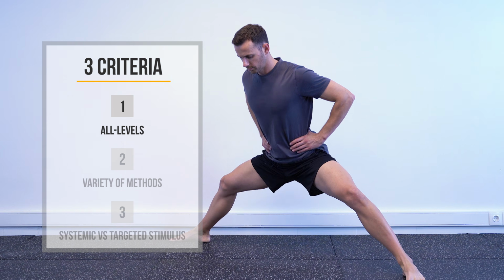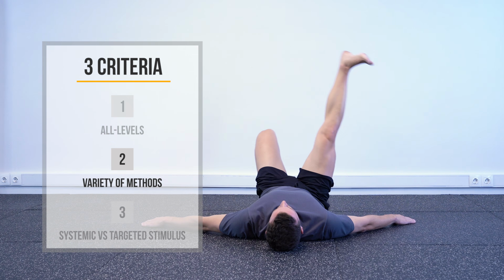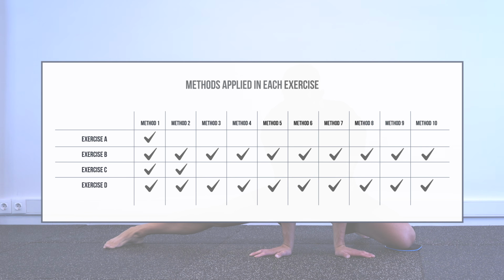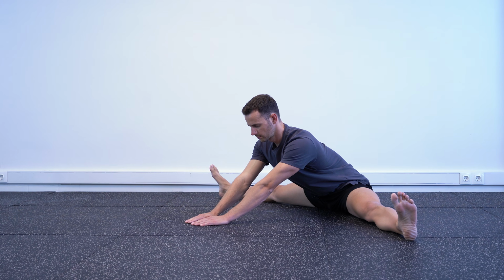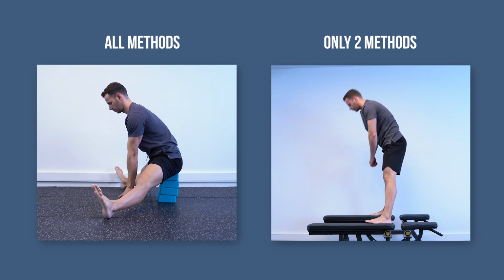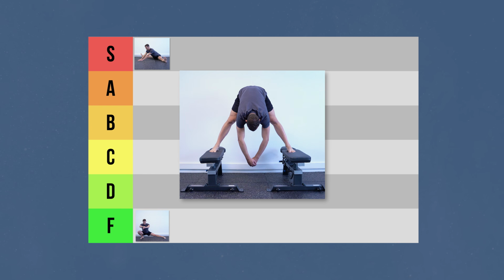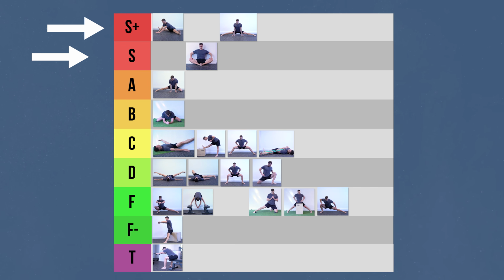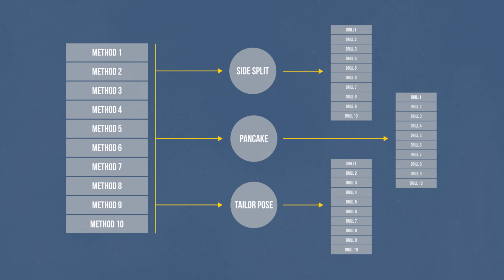The 20 BEST and Worst Side Split Exercises Ranked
What are the best and worst exercises for the Side Split? In this video, I'm ranking 20 Side Split stretches on a tier list from best to worst. I did my best to include the most popular side split stretches, but also some of the less popular but worth mentioning exercises.

Here’s how to understand my tier rankings:
Each exercise is categorized by its effectiveness within a side split workout:
      S Tier - Top choice Side Split Exercises. Use these if possible.
      A Tier - Highly recommended Stretches.
      B Tier - Side Split exercises that could be useful in specific situations. Other options may be better.
      C Tier - Side Split stretches are often not the best choice, but they can be valuable in some cases.
      D Tier - Likely not ideal stretches for most people.
      F Tier - Generally advised against.

📷 Filming & Training gear I use:

Contents
00:00 Intro
02:17 Loaded Stretching Exercises
02:52 Cossack Squats
03:36 Pancake
04:03 Standing Pancake
04:52 Frog Stretch
05:22 Adductor Fly
06:12 Wall Adductor Fly
06:26 Single Leg Adductor Fly
06:44 Tailor Pose
07:11 Cable Seated Good Morning
08:49 Half Split
09:22 Straight Leg Getups
10:07 Side Split Slides + Single Leg Adductor Slides
10:43 Side To Side Low Lunge
11:12 Standing Side Leg Stretch
11:42 Sumo Squat
12:12 Horse Stance Squat
12:24 Supine Band Adductor Stretch
12:46 Low Lunge Stretch
13:17 Side Split
13:42 F-  Exercise for the Side Split
14:05 Best Exercise For The Side Split